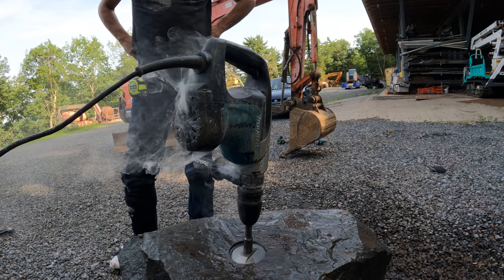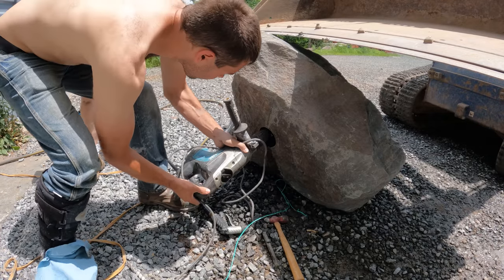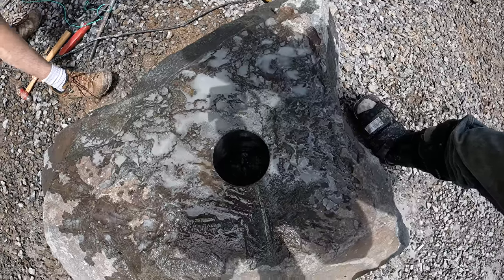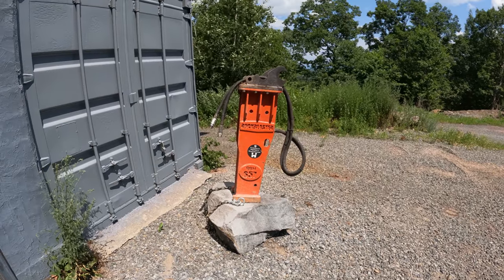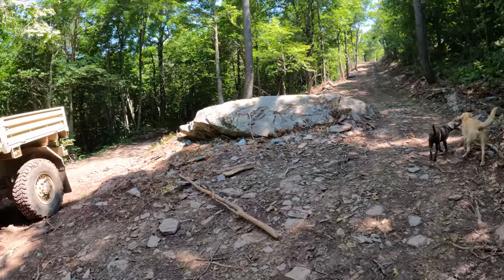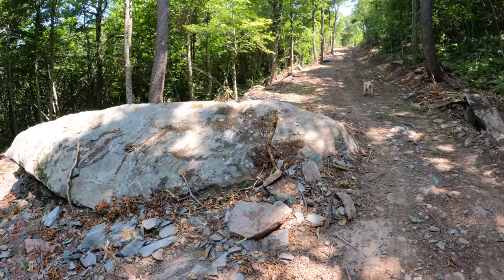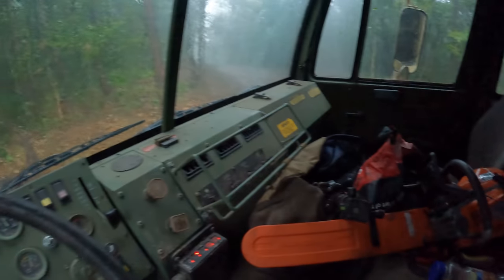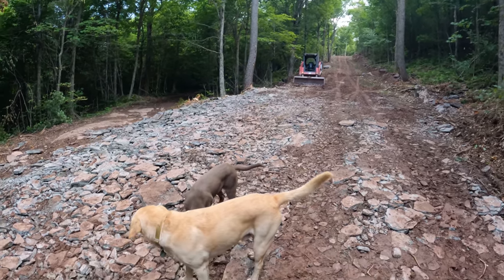Hammering and drilling rock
Drilling a hole in a bolder to make a stand for a hydraulic excavator hammer. Then hammering a bigger rock into small pieces.